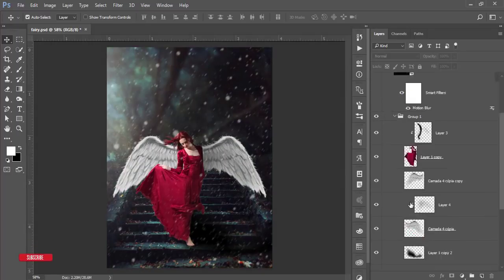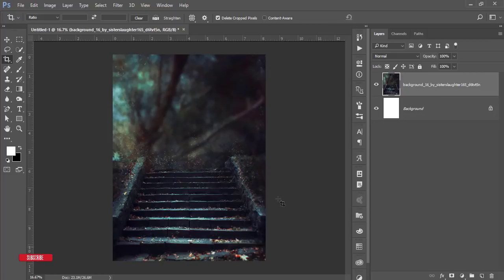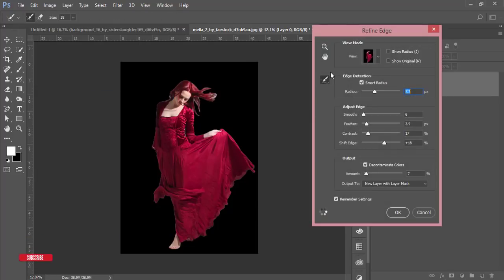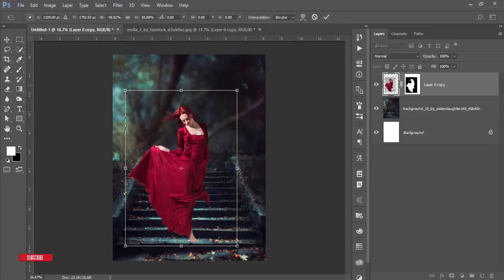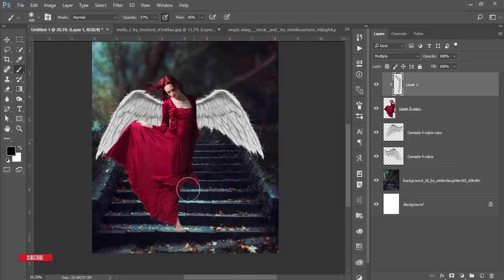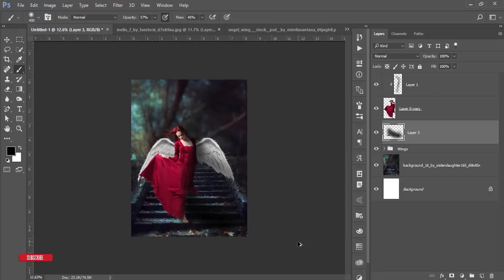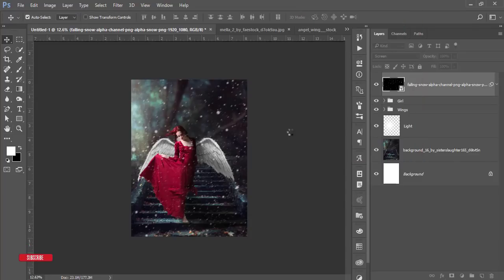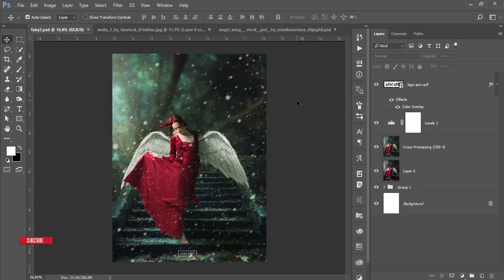Photoshop manipulation tutorial: Fantasy Girl (Fairy)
Hi Everyone i am gonna show you a new thing today. photoshop, photoshop tutorial, photoshop effects, photoshop manipualtion,

photoshop tutorial,photo manipulation,photoshop effects